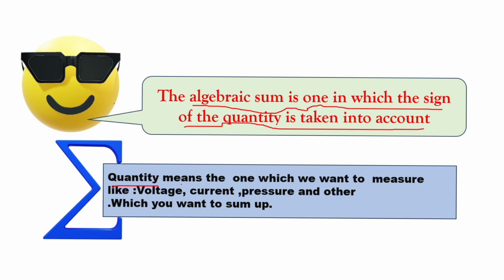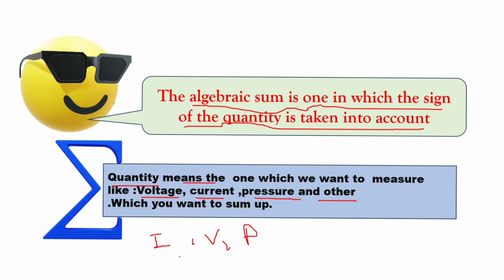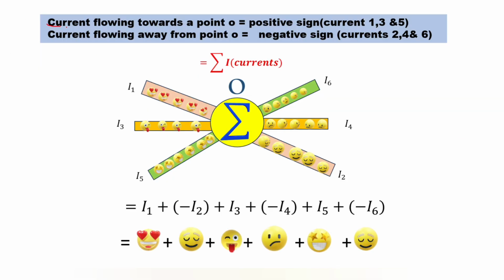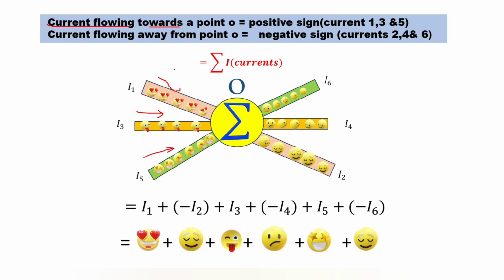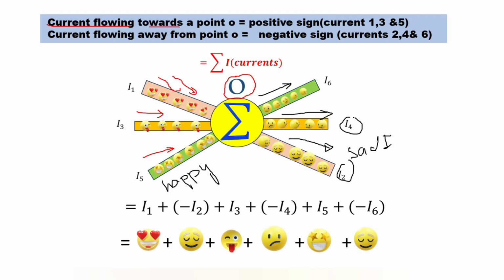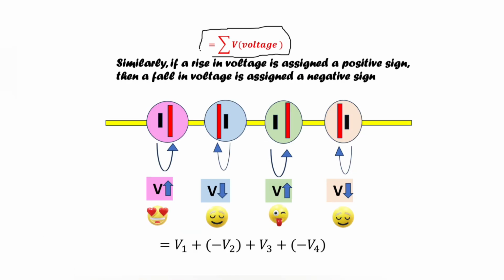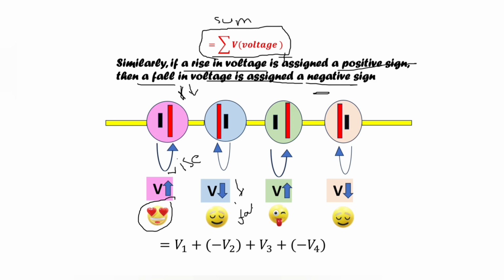What Does Algebraic Sum Mean? | KCL & KVL Explained in 90 Seconds ⚡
⚡ KCL & KVL Explained | Algebraic Sum of Currents & Voltages | Electrical Engineering